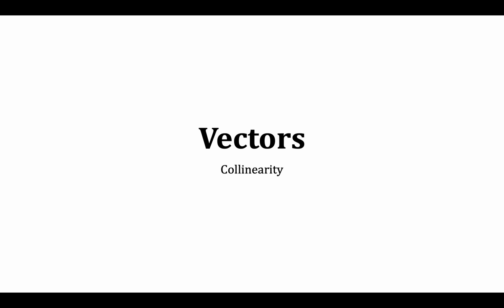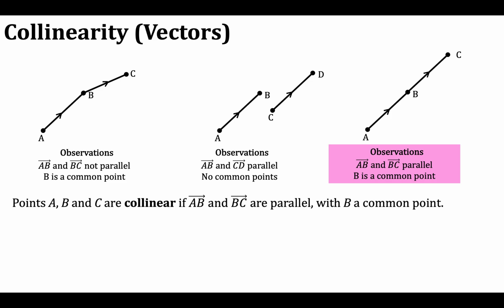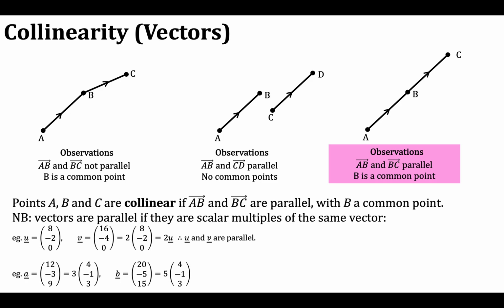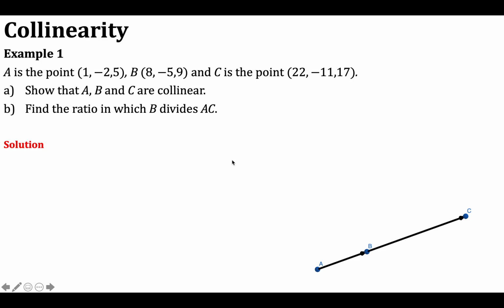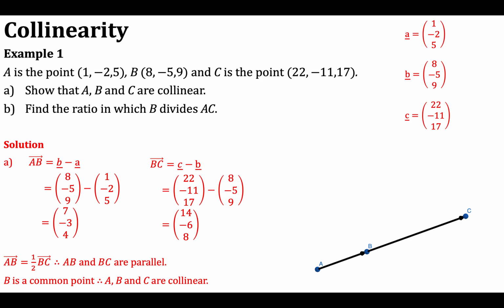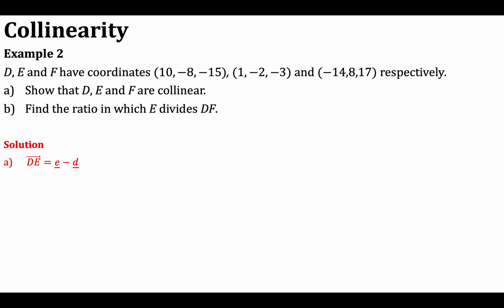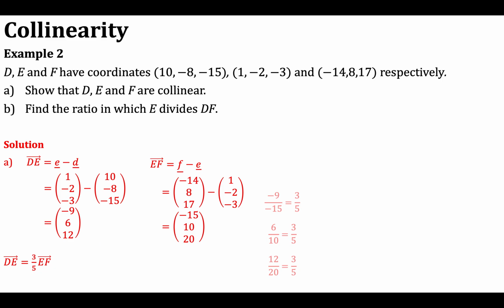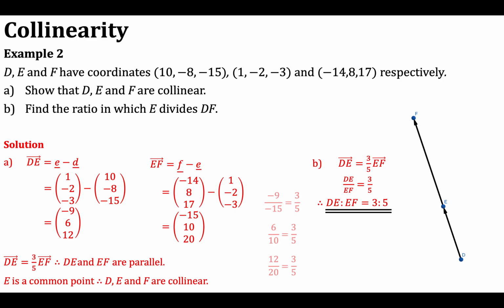3. Collinearity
SQA Higher Mathematics - Vectors - 3. Collinearity